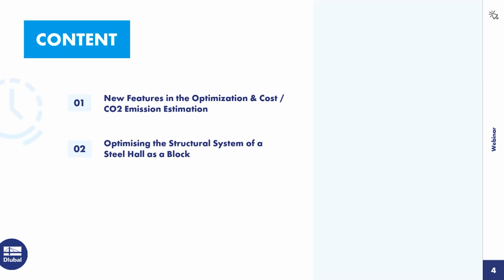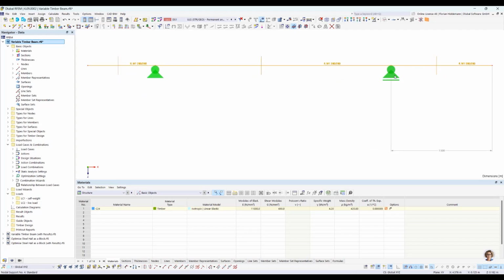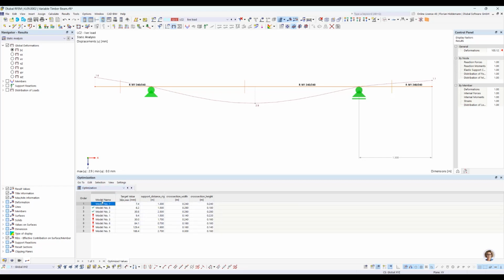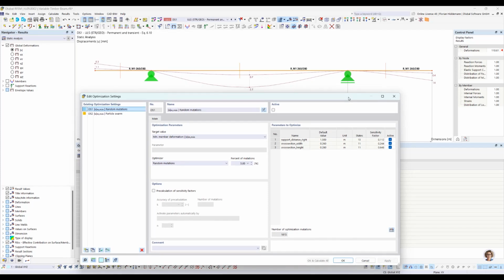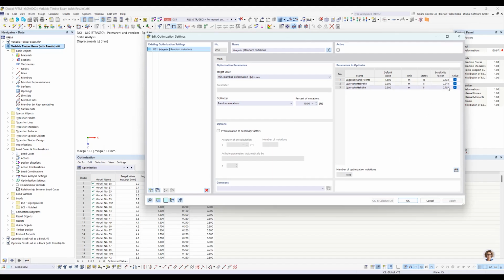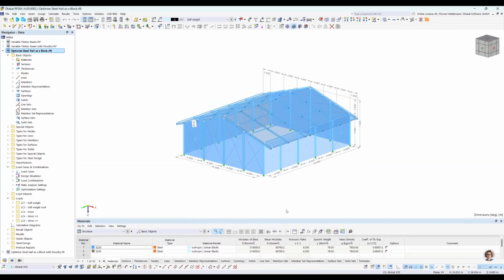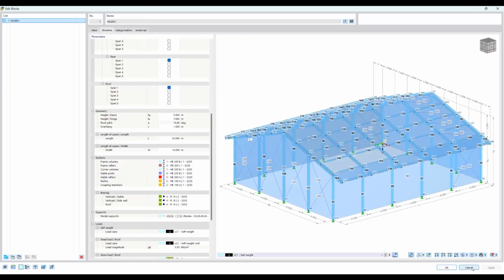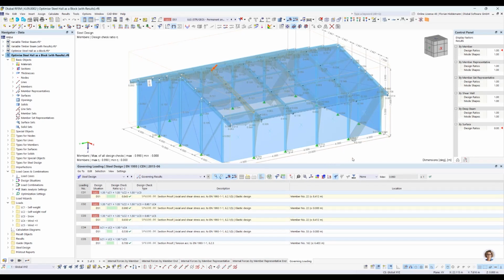[EN] Seminario web | Optimización en RFEM 6 utilizando bloques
En este seminario web, le mostraremos cómo optimizar estructuras en RFEM 6 utilizando bloques.

Programa:
00:00 Bienvenida
02:35 Nuevas características en el complemento Optimización y coste/Estimación de emisiones de CO₂
38:25 Optimización del sistema estructural de una nave de acero como un bloque